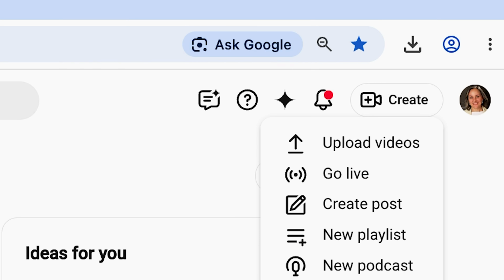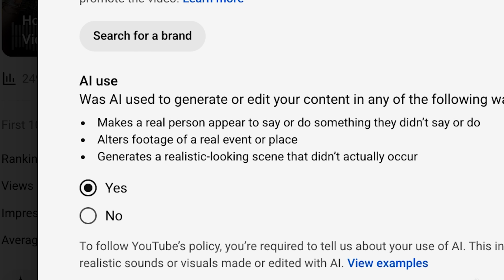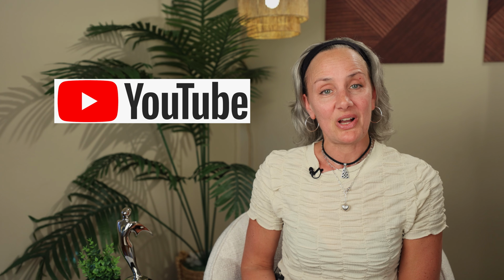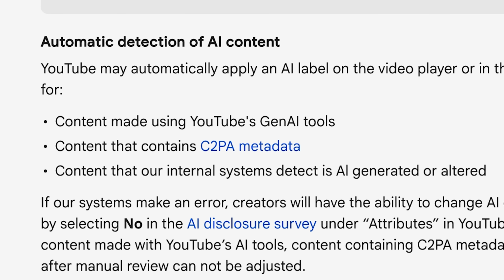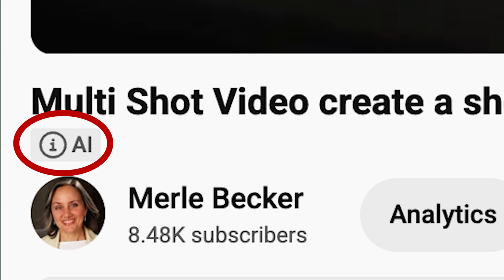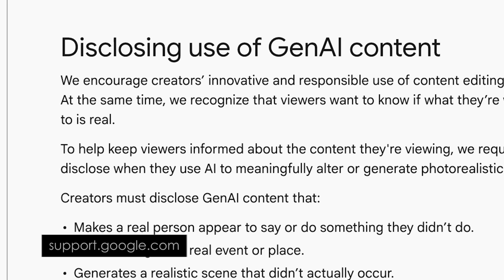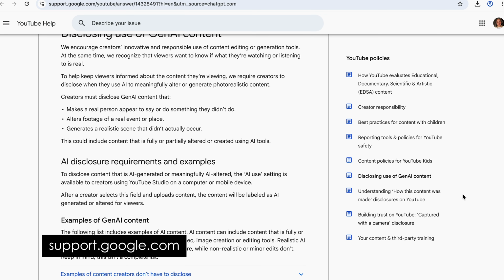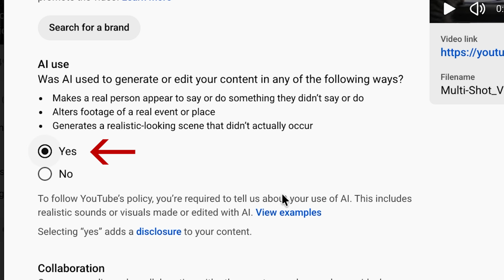How to Remove the YouTube AI Label from Your Videos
In this video, I show you how to remove an incorrect YouTube AI label from your videos. Learn when YouTube automatically labels content as AI-generated, what the disclosure means, and how to change it if your video was labeled by mistake.

This tutorial walks through the YouTube upload process, AI content settings, and the steps to correct the label in YouTube Studio.